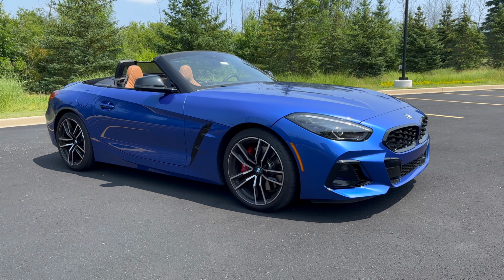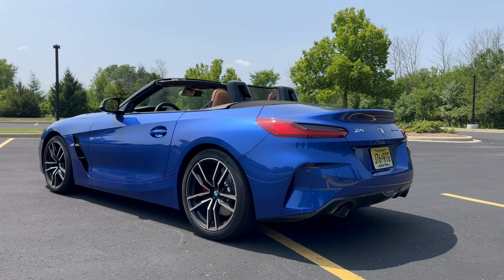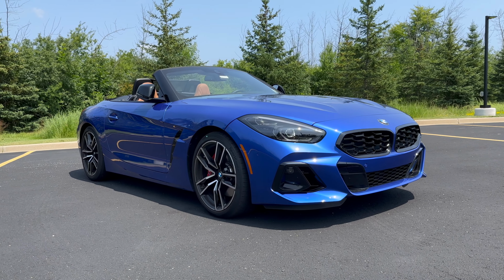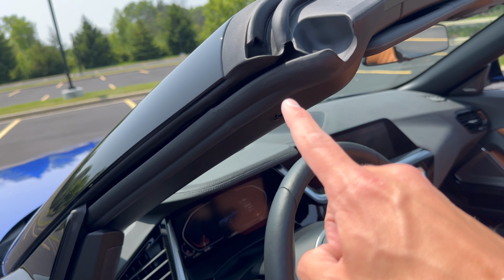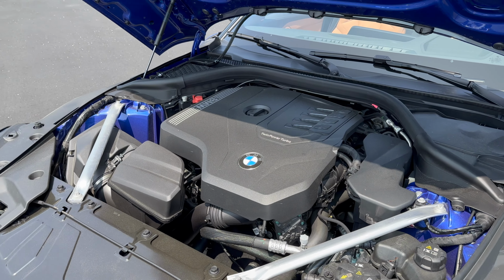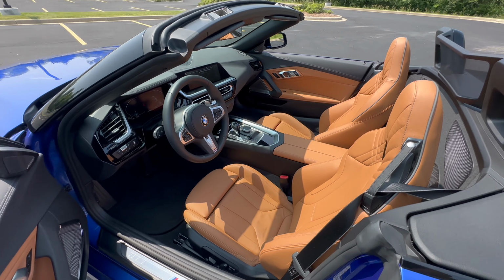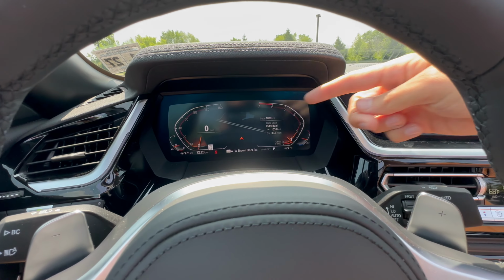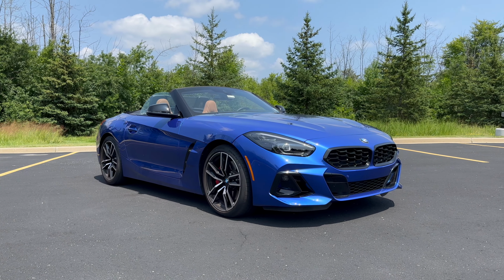2023 BMW Z4 - 30 THINGS YOU SHOULD KNOW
BMW Z4 or Porsche Boxster?
Code: DOWNSHIFT
Melin Headwear:

Configuration
Only in rag top
Only in RWD
Only with the 8 speed auto
Styling
Classic roadster shape
Looooonggg hood
Agressive face
2 seat config
Small trunk
Color
Portimao blue
Only other color i’d get is thundernight metallic
Purple
Has shadowline package
$400
Blacks out all the accents
Wheels and tires
19 in wheels
$600
Contisport summer tires
Go well with all the M sport upgrades
M Sport stuff
Courtesy of dynamic handling package $2450
M sport differential
Adaptive suspension
M sport brakes
M logo count
This is not an M car
It’s not even an M lite car
Each wheel
Each brake caliper
Steering wheel
Each door sill
Z4 logo count
Tailgate
Rollover bars behind headrests
Wireless charging lid
Center console mat
So more M logos than Z4 logos
The Supra
This is essentially a Supra without a roof
One of my favorite sportscars
But toyota bought this from BMW
So it’s still all BMW under the skin
Hood
Classic BMW double pull
This is better
Faux carbon on engine cover
Lots of empty space for B58
Drop top
Up and down in 10.5 sec
Top speed operation up to 32 mph
Wind deflector included
Comes out
A-Pillar
Microphones inside
Black a pillar
Third brake light
These re always interesting with convertibles
Have to be visible
On the top of trunk and it’s loooonnngggg
Trunk
Actually surprisingly big!
Way more practical than miata
Like double the space
Pass through!
Ambient light
Under cool speaker covers
Rimming center console
Under screen on dash
Sport displays
Live readout of telemetry
Usually reserved for sporty models
Fun to see here
Engine
2.0T 4 cylinder
255 hp
0-60 in 5.2…not bad
33 mpg (on website)
What did I get?
Energy flow
This is something you usually get on a hybrid
Surprised to see this here
Lighting
Says BMW LED in headlight
Just says BMW in taillight
Even though it’s also LED
Interior space
Feels LEAGUES bigger than miata
Can put the seat way down so 6’5” people can fit
Storage
Behind seats
Legit center console with cupholders
Glove box?
Wireless charger
Separate $500 option
Secret pocket on left of steering wheel
Trunk is double miata size
Cupholders
Hidden in center console like GR86 last week
Otherwise would be shoved under dash
But way bigger and a place to put phone
Plus with the auto i wont hit things with my elbow
Interior design
Very familiar to other BMW models
Cognac Vernasca leather
Seats
Very comfy for 6 foot plus
Unique design only in Z4 (stitching)
Heated, but not cooled (disappointing)
According to window sticker they fold 40/20/40?
Cluster
12 in digital cluster, very nice even in sun
Live cockpit pro
What is that?
Center screen
10.25 in head unit
ACP & AA
Reverse camera, but no 360
Backup assistant breadcrumbs
Speakers
With the top down and wind blowing you need good speakers
HArmon kardon here $875
Preset numbers
Touch sensitive and show what it’s set to
Driver assist package
$700
Money well spent
Premium package
$3000
Remote start
Heated steering wheel
Comfort access
Locks itself when like 3 feet away
Lumbar adjustment
Heated seats
Says heated front seats on sticker…lol)
Adaptive LEd headlights
Park assist
Price
Starts 53,600
Big money ofr 4 cylinder, but this is loaded up
M40 starts at 66,300
Boxster STARTS at 65k for the base 4 cylinder